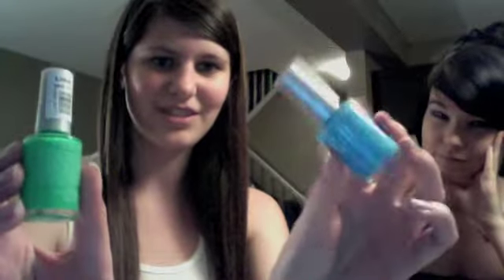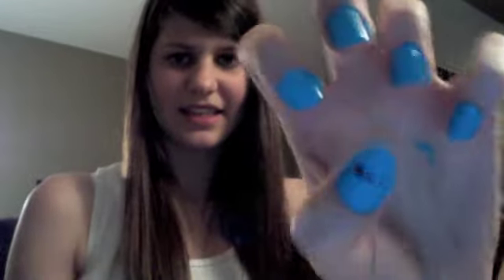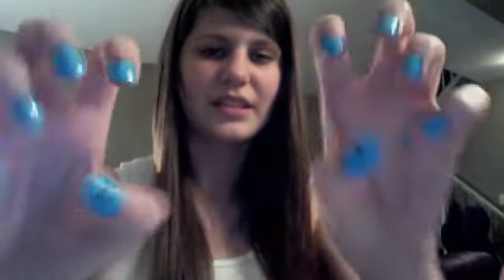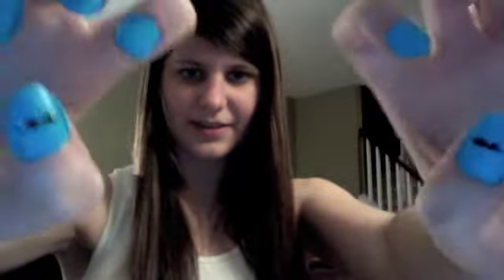Movember Awarness Nails!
We are in support for Movember! You can help by donating money for prostate cancer if you can!